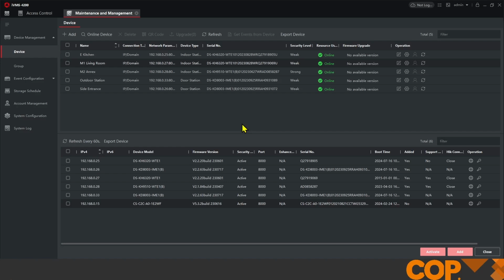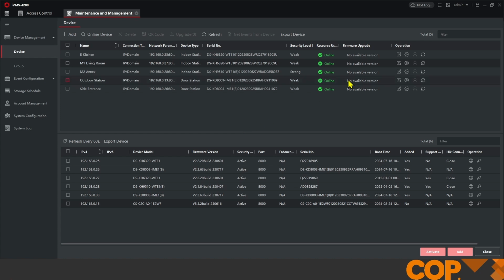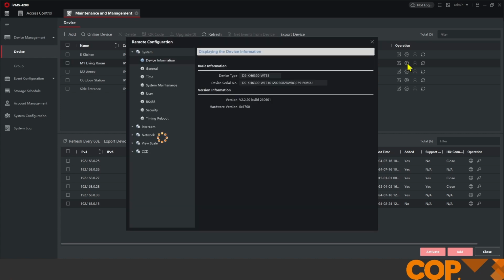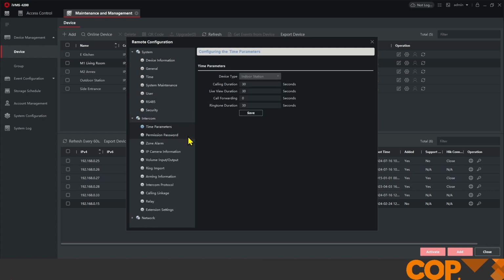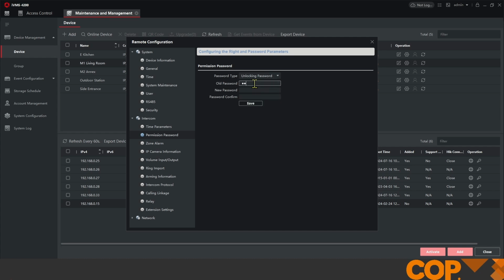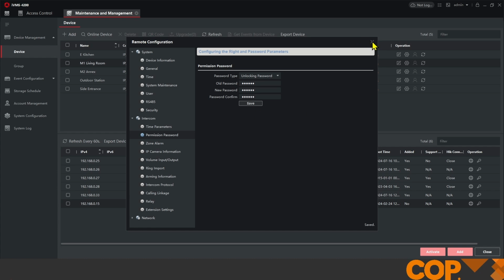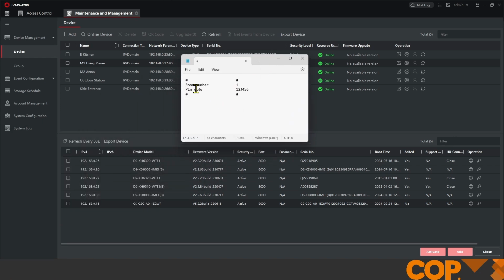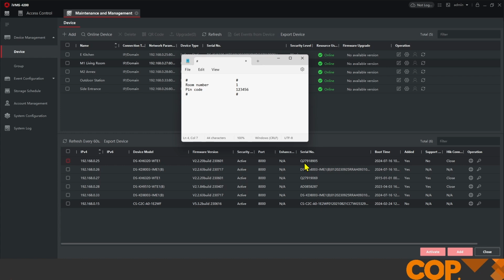Hikvision Intercom Private Pincode Access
🔒 Enhance security with our latest tutorial! Join our technical support engineer, Mathew Balzan, as he demonstrates how to set up private PIN code access on a room-by-room basis using a Hikvision Intercom System, from programming personalised PIN codes to ensuring seamless integration with existing security systems, this tutorial equips you with essential skills to enhance security and convenience for your clients.

Need further assistance or have questions? Contact our award winning technical team directly: